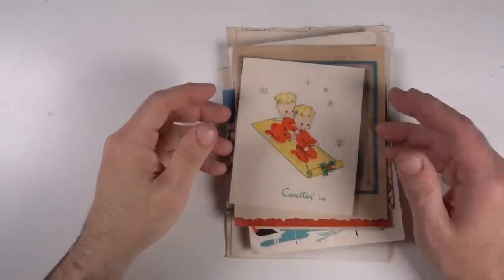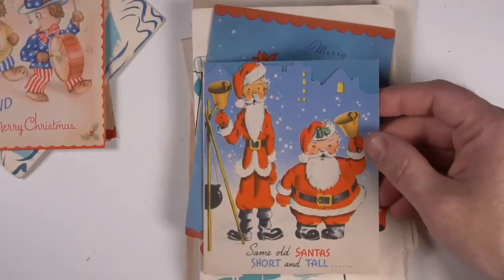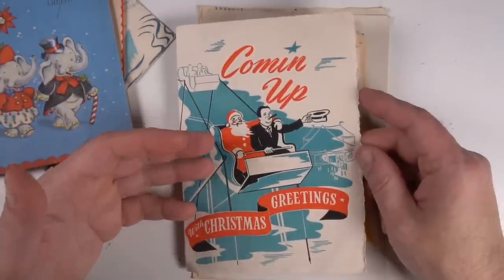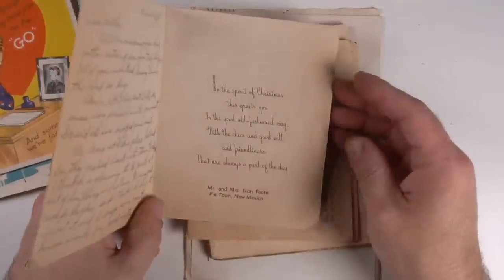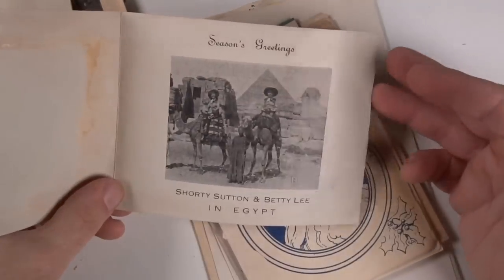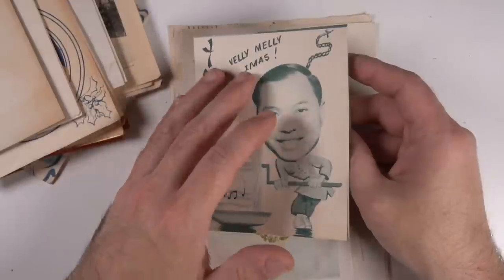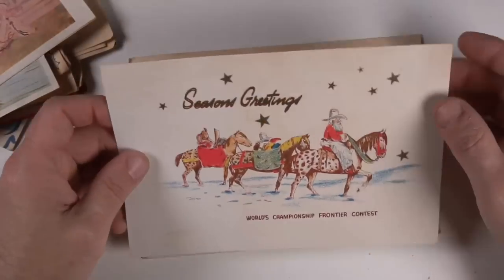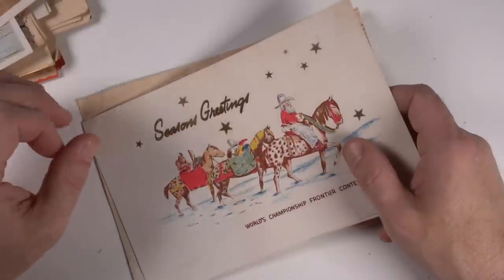We Always Make A Lot Of Money On These Cheap Items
Some of the Mailing Supplies We Use:
2" Table Top Tape Dispenser
2” Tape For Dispenser Above
6" X 9" poly mailing bags
10” X 14” & Larger Poly Mailing Bags